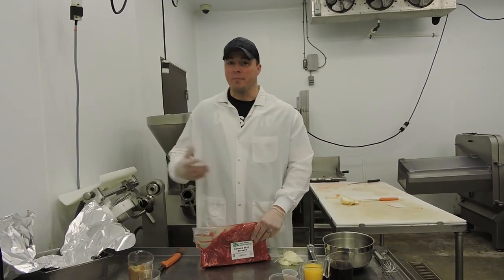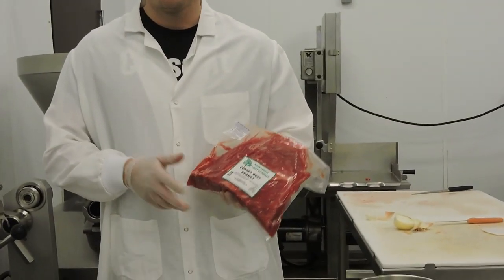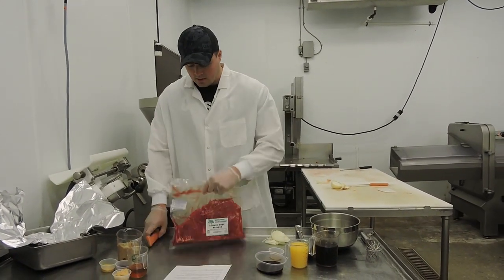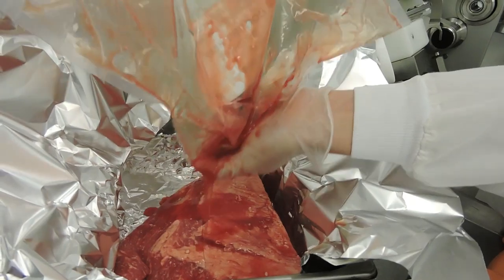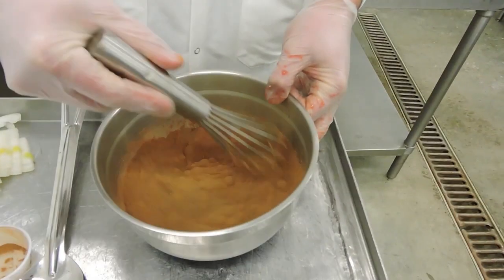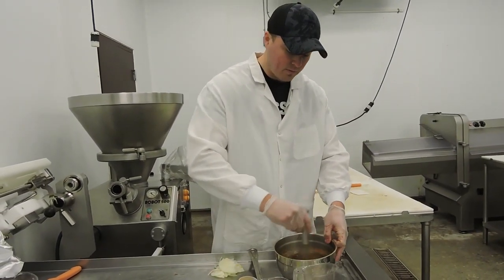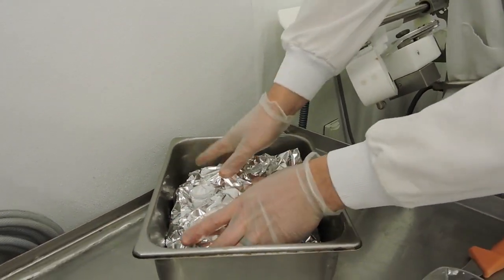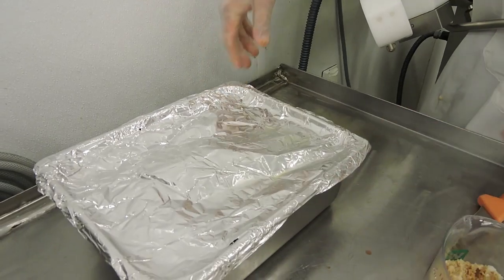Making Baked Corned Beef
This is an easy recipe for Corned Beef that comes from the kitchen of Sylvia Waldsmith, of Sylvia's Kitchen!